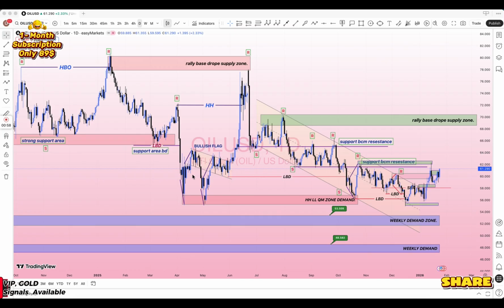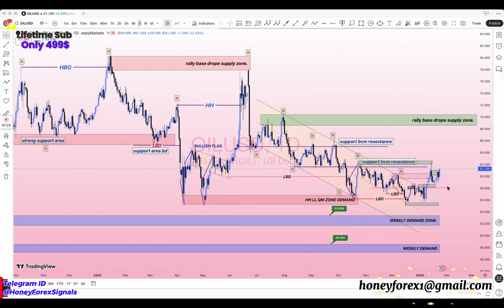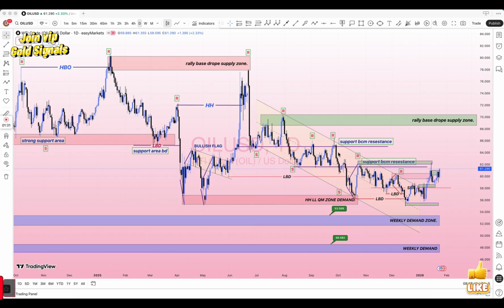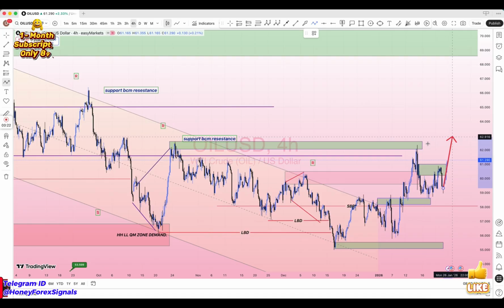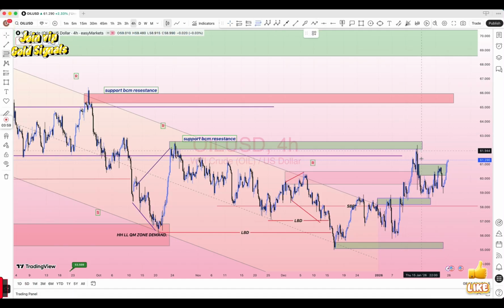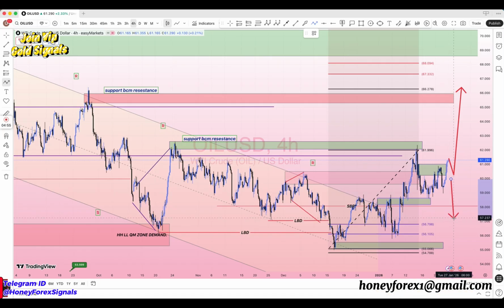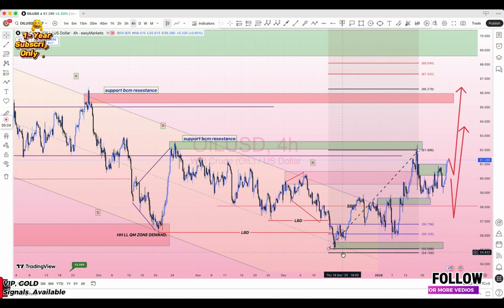OILUSD Weekly Forecast 🚀 | Chart Analysis, Patterns & Trade Setup 26 January 2026